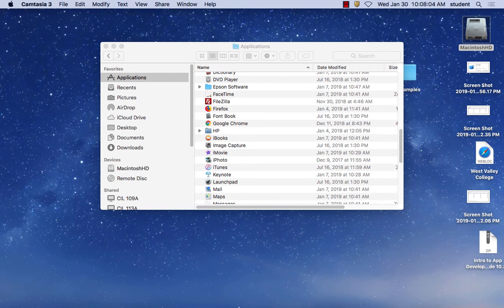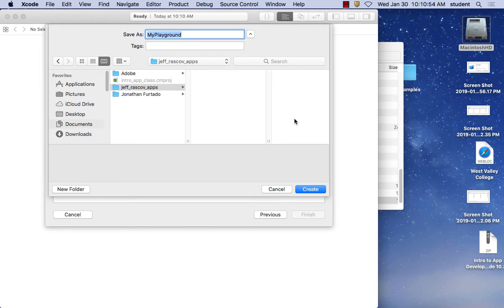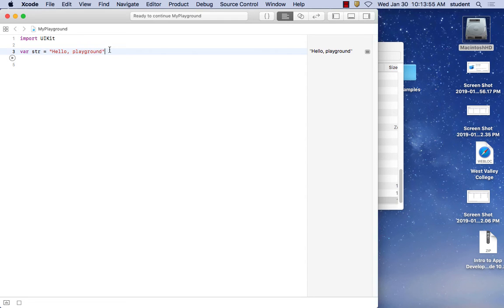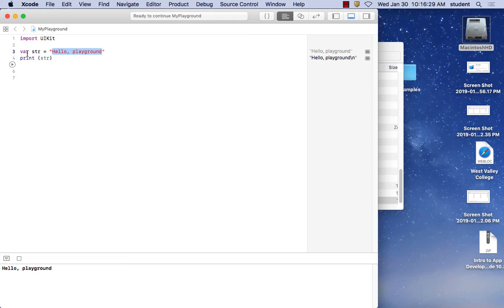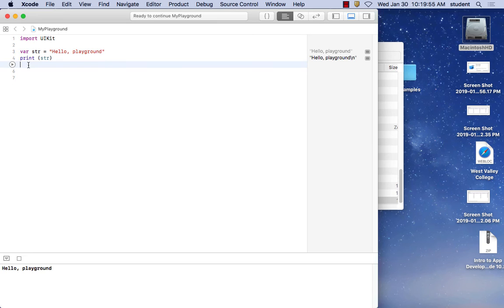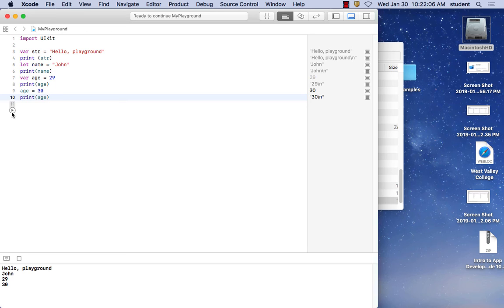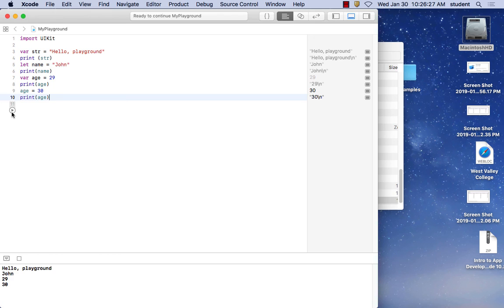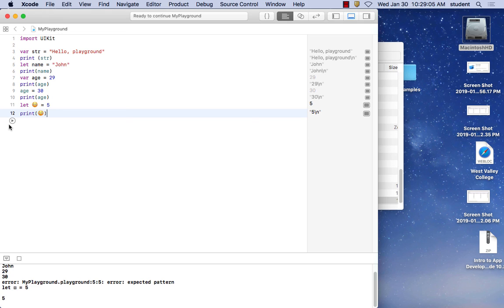intro_app_class_book_lesson1